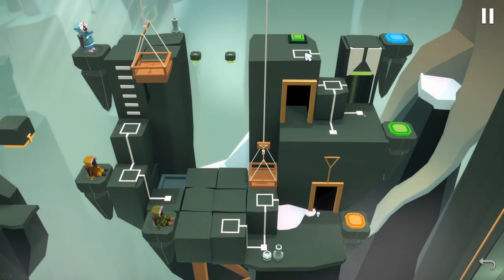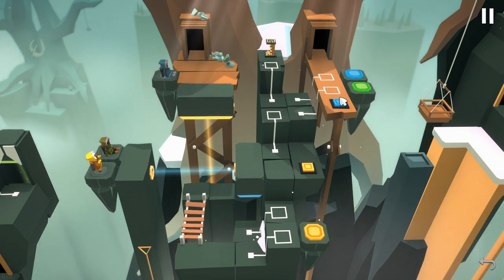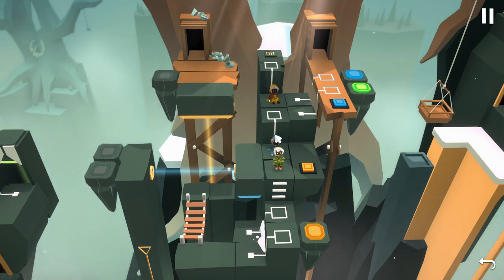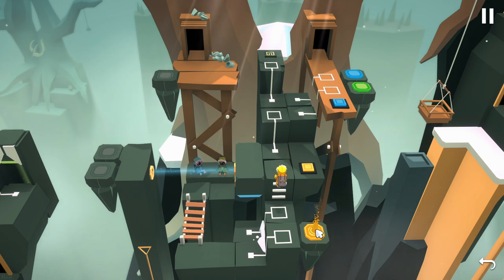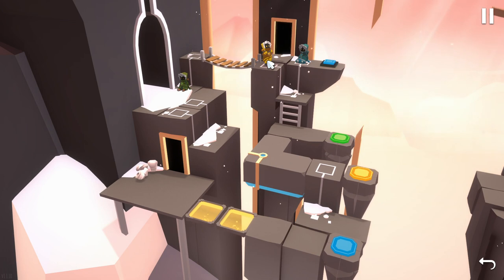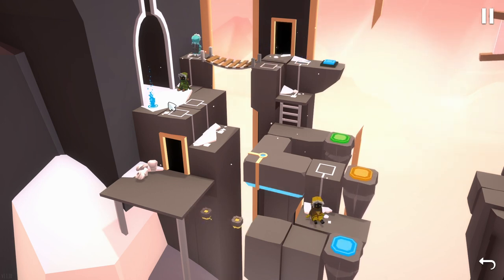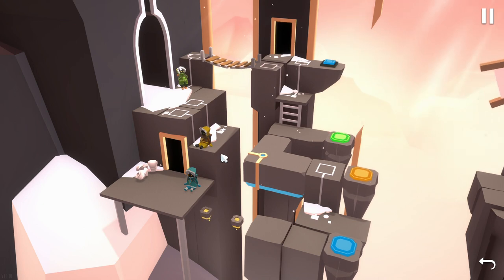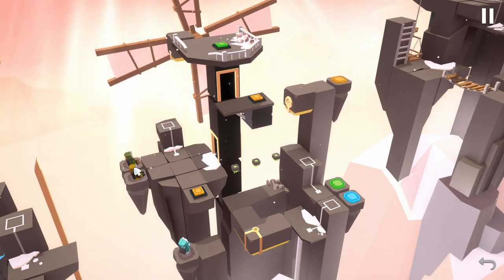Let's play Path of Giants: Part 6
Path of Giants is a serene traversal puzzle game where you use teamwork between the explorers to solve the puzzles. Swap between three explorers - Matchi, Bern and Totch on their quest to find the lost treasure.